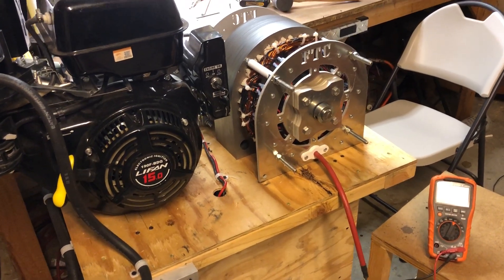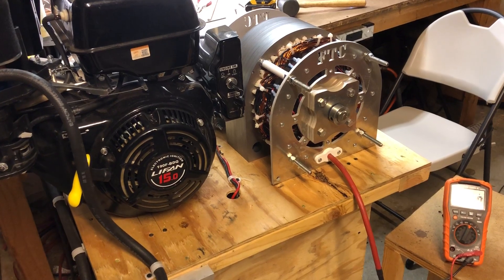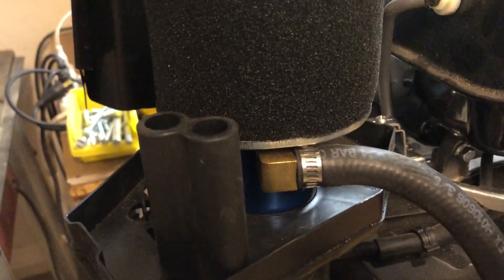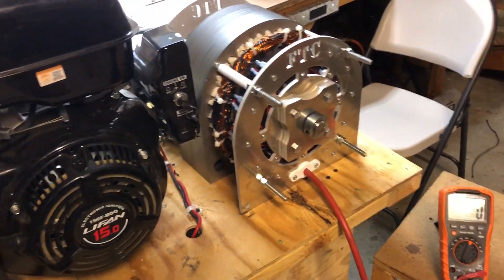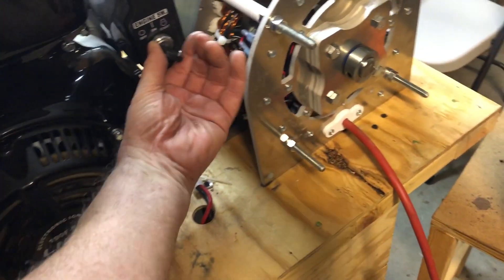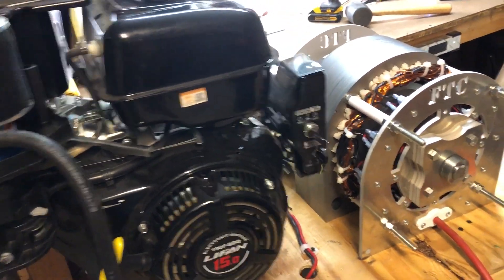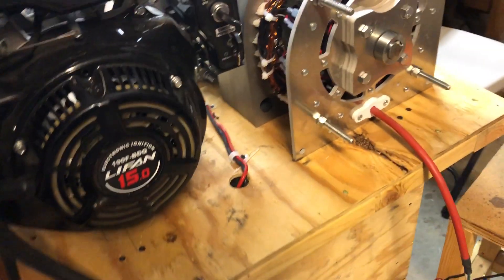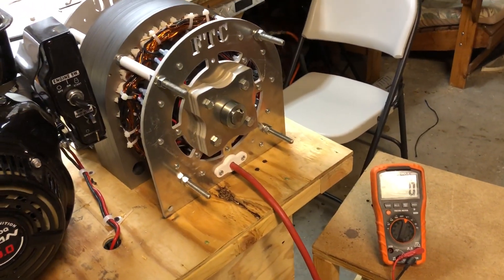Generator High Voltage Demo for Inverters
Demonstrating how generators can easily power modern inverters.  Small engine is driving a large generator.